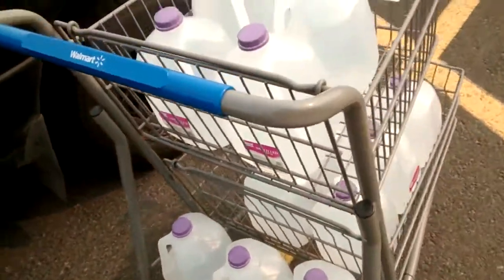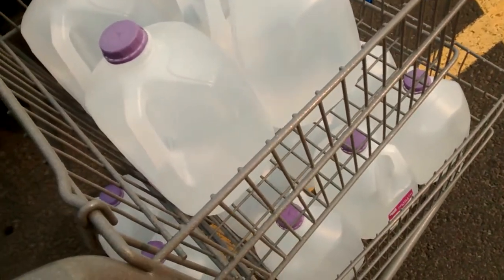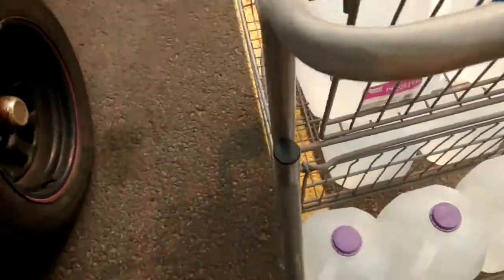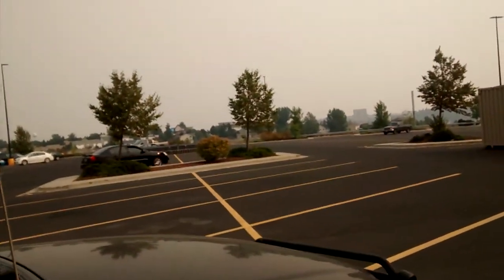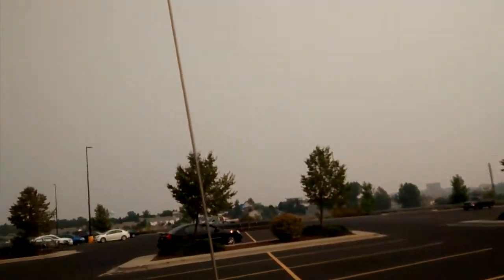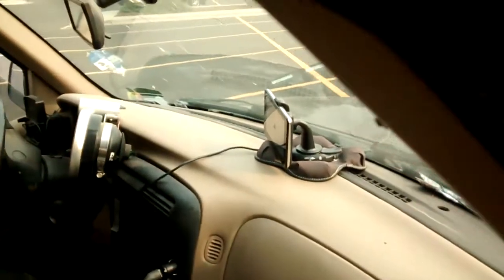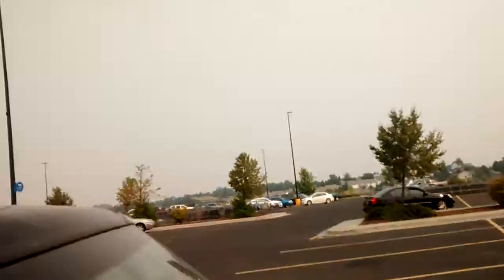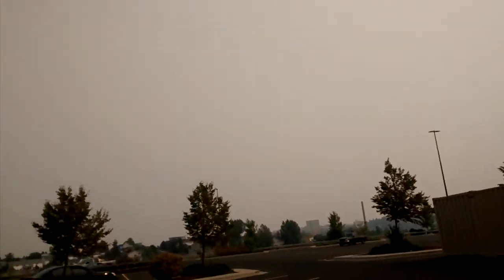Distilled Water for Batteries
88 cents apiece. Least expensive around here.